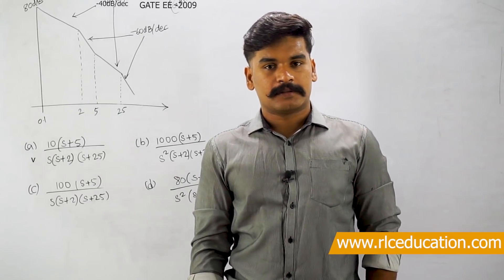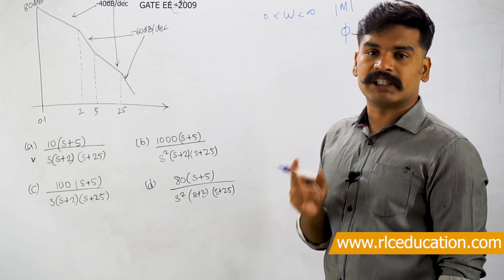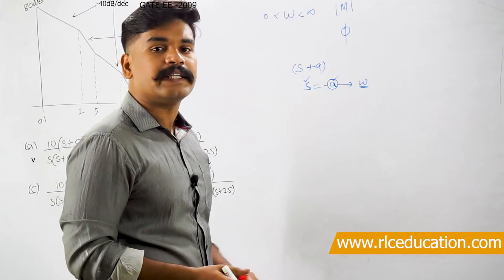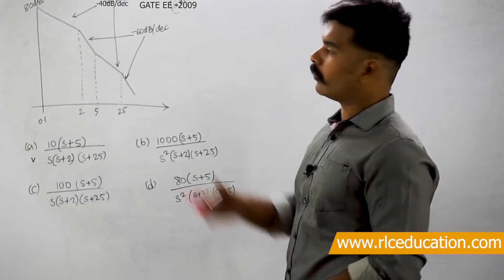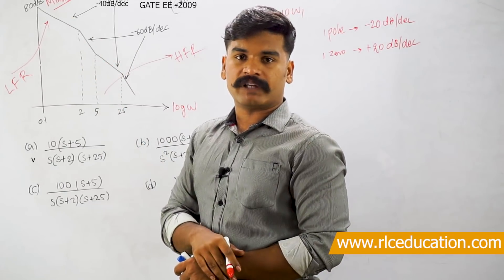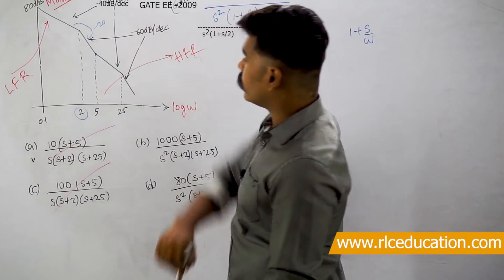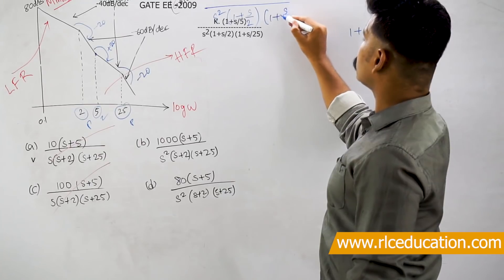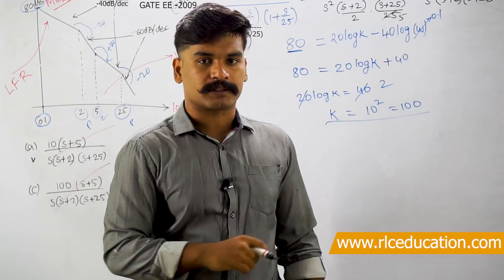Finding Transfer Function from Bode Plot Part 1 | Control Systems | RLC Education India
Introducing A HYS (High Yielding Series) course to crack GATE, ESE, PSUs, SSC JE etc competitive exams in short time in a smart way.

FEATURES OF THE COURSE:

1500+ MCQs covered, Total Course Duration: 100+ hours
Sources of MCQs: GATE previous, Power Utilities previous AE Papers, ISRO, Various PSU Papers etc.
Subject wise & 3 Grand Tests in real exam pattern with expected questions.